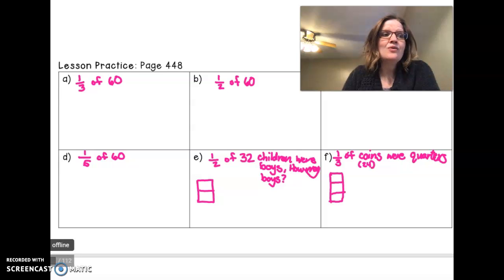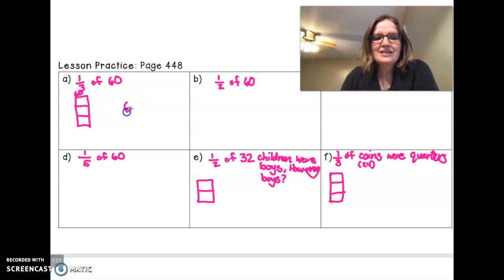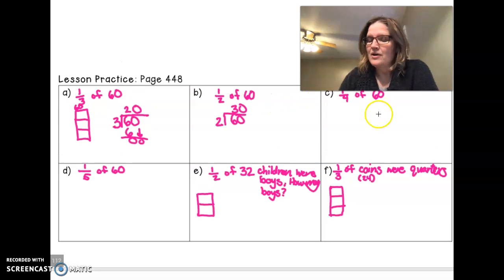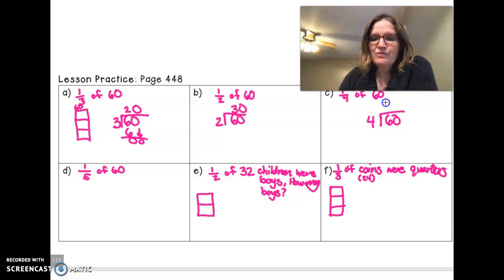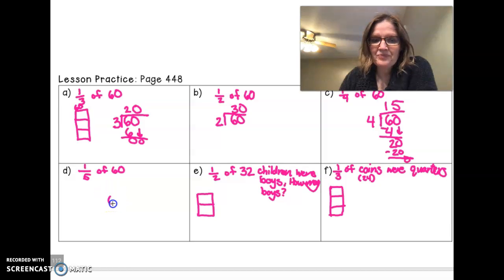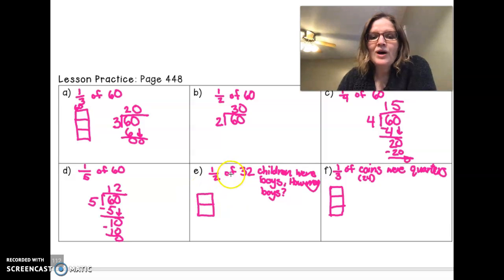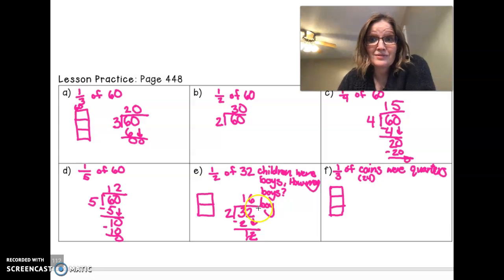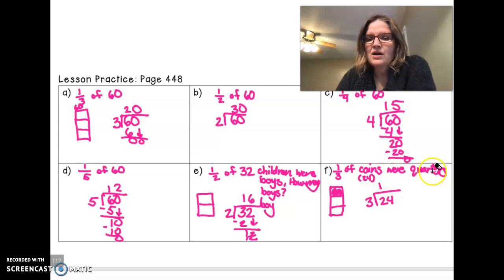4 Saxon Lesson 70: Practice Set